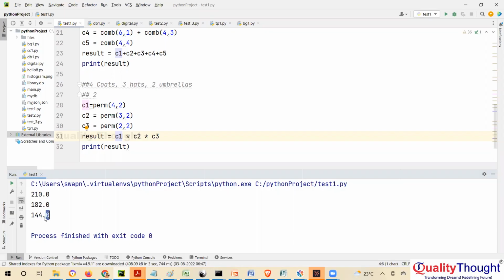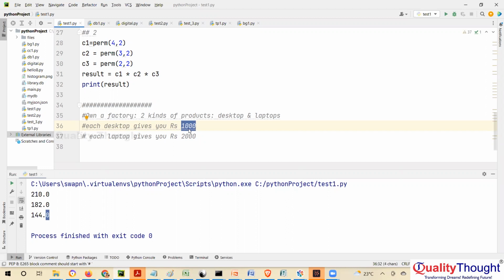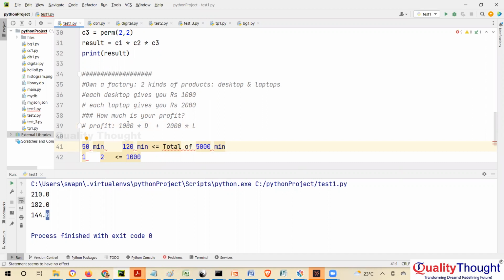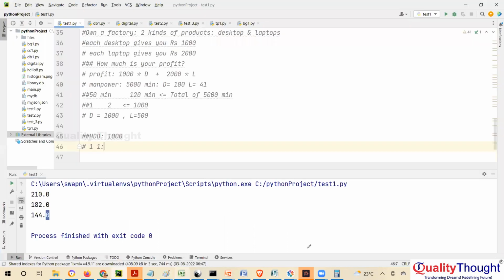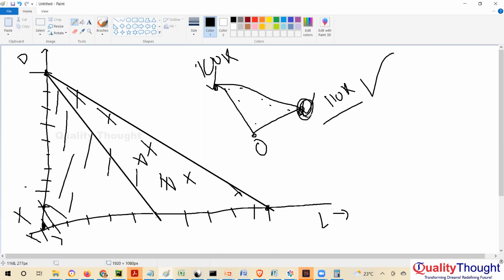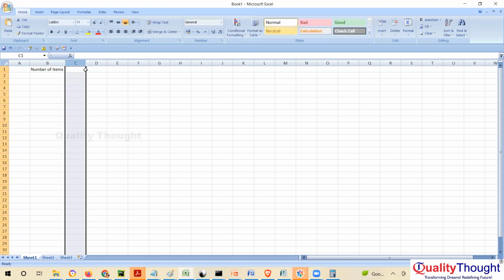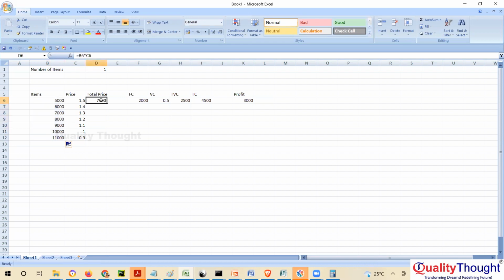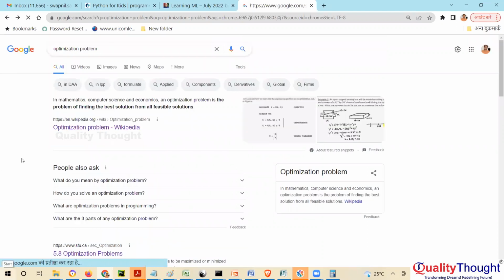Inequality Problems in Python - Data Science with Python Tutorial for Beginners | Session - 29